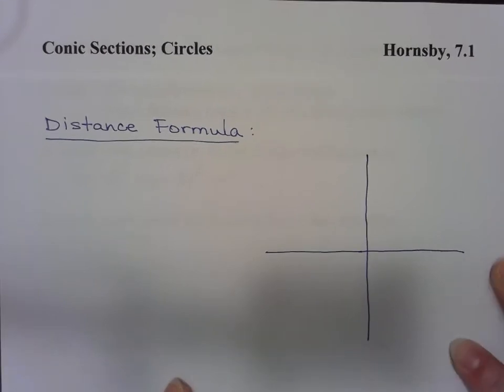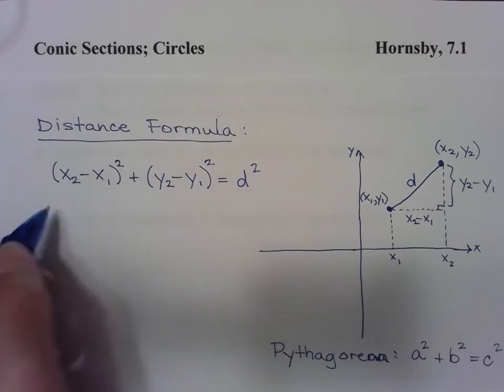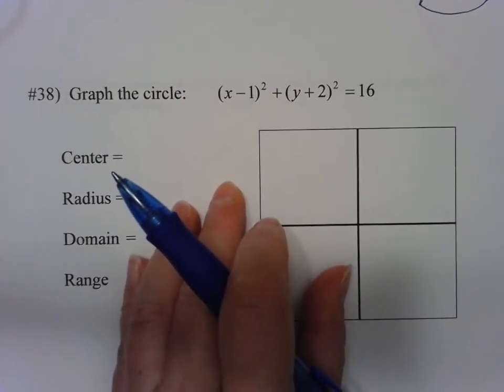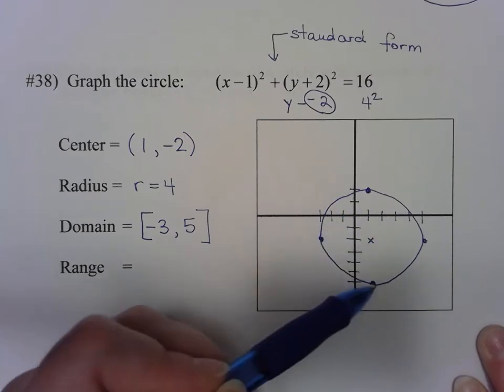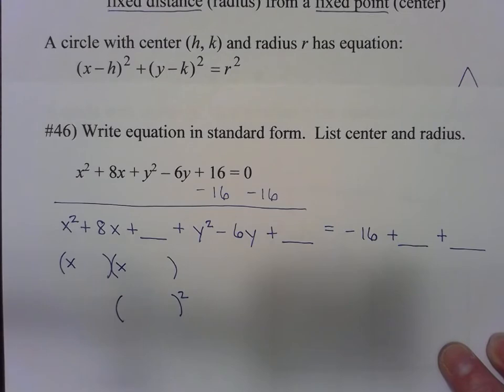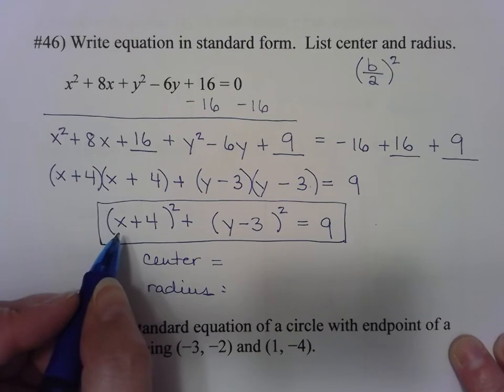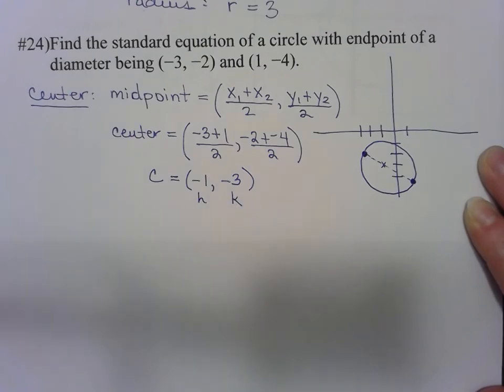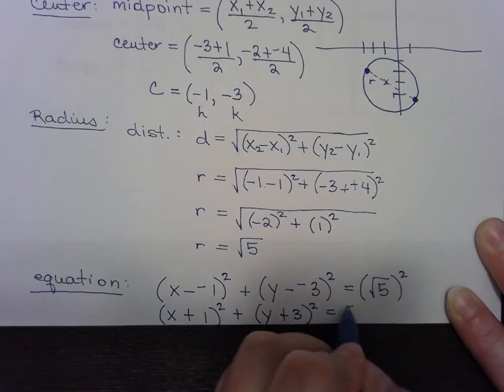Video18 Circles MAC1140 Taylor Spring2020 VCC